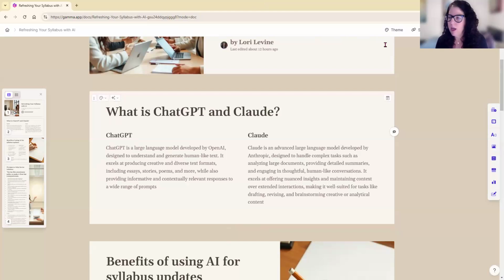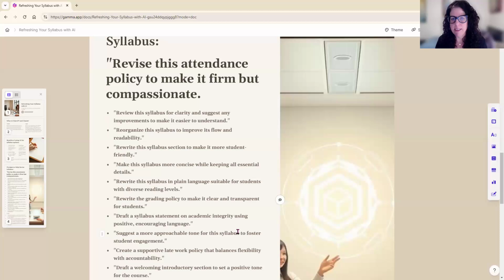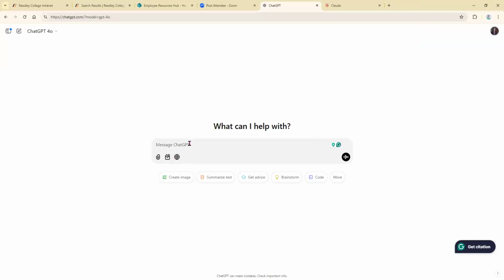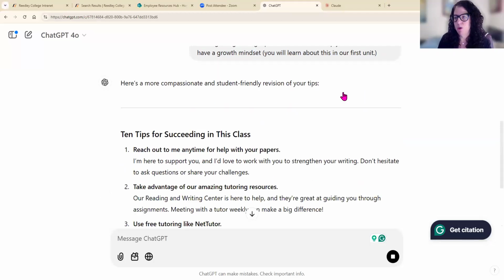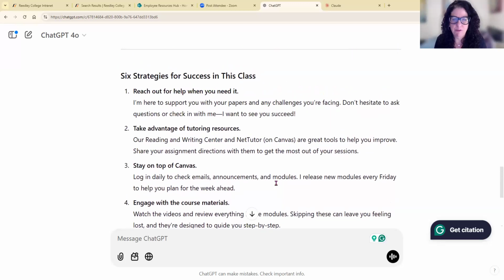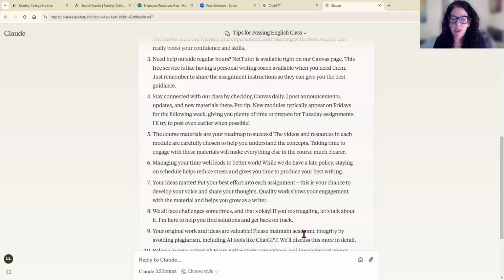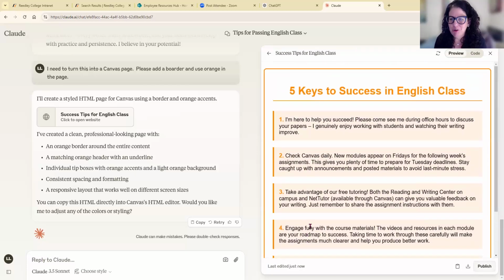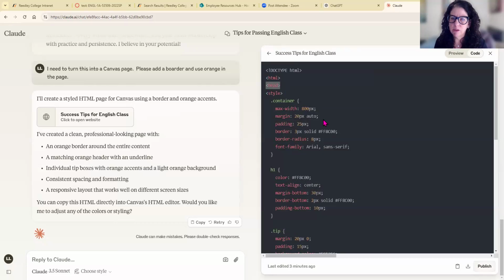Revising Your Syllabus with AI